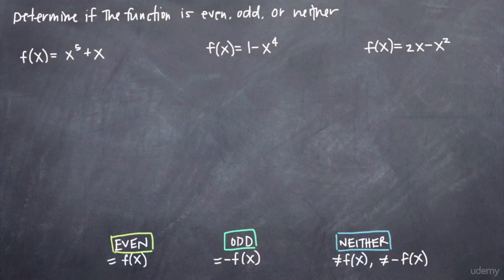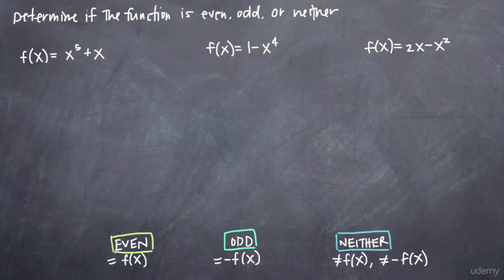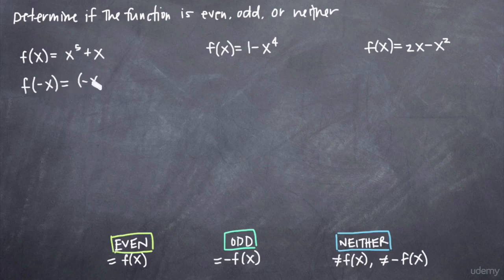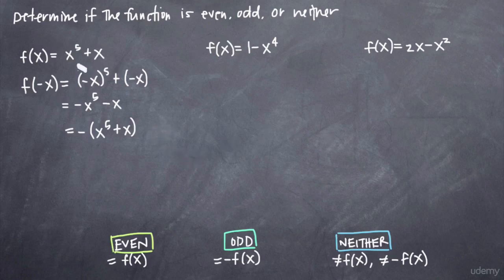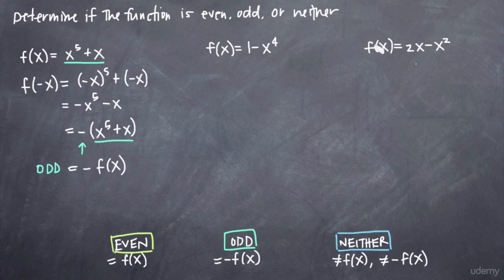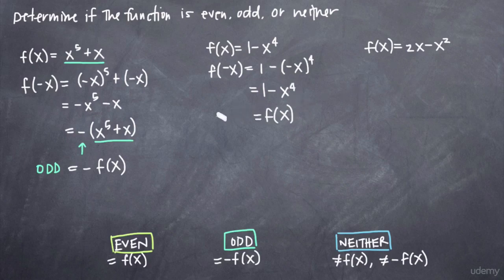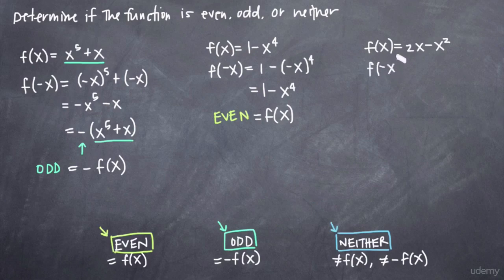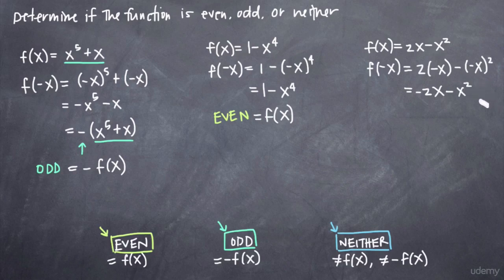25 Even, odd, or neither